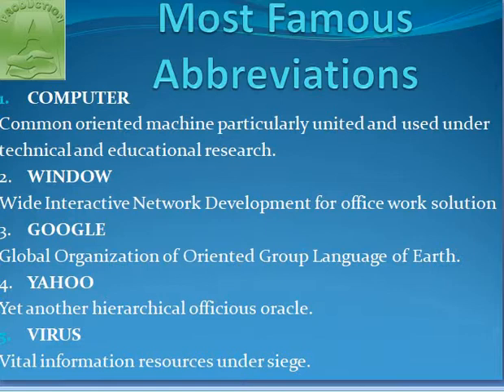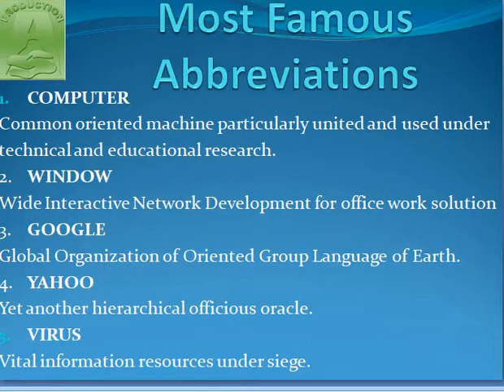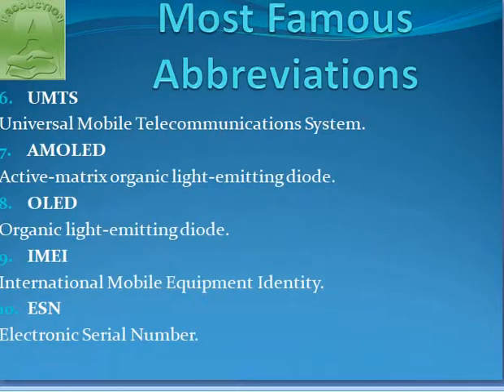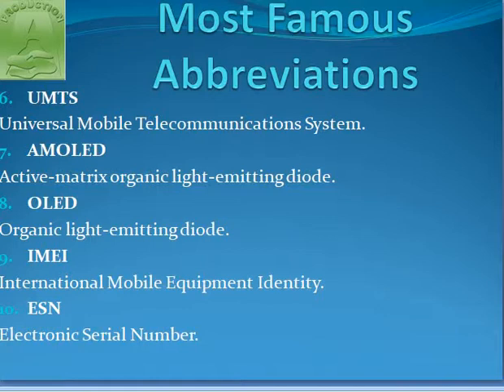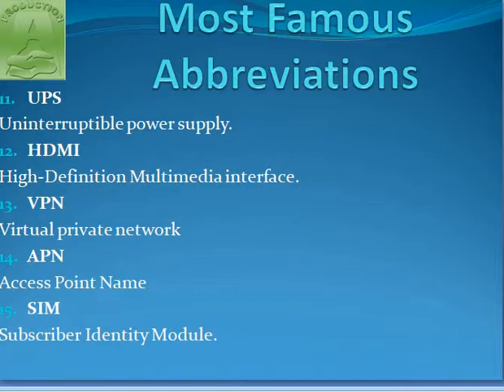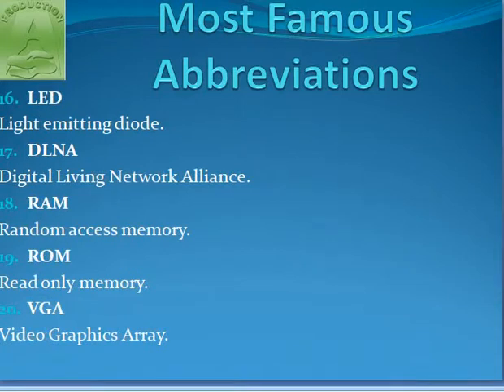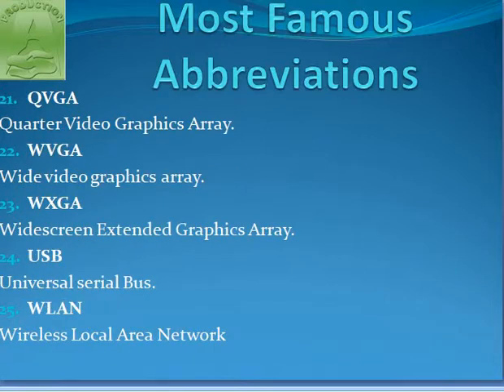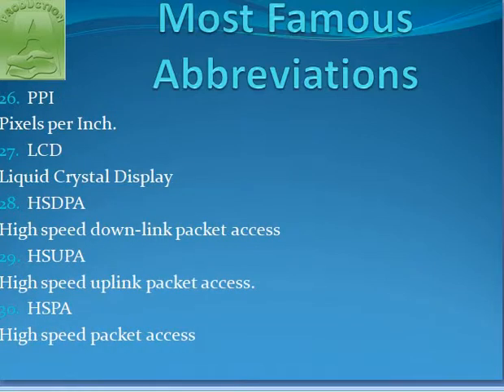Most Famous Abbreviations of Computer Sci for NTS, PCS, CSS, FPSC Paper Lec 1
اس ویڈیو میں مشہور ترین کمپیوٹر سائنس کے مخفف بتائے گئے ہیں جو بار بار این ٹی ایس، پی ٹی ایس، پی سی ایس، سی ایس ایس ، ایف پی ایس سی، سی ٹی ایسس کے امتحانات میں آتے ہیں۔ اور یہ ہی مخفف جب انٹر ویو لیا جاتا ہے اس میں پو چھے جاتے ہیں۔ طالب علم زیادہ تر مخفف کو نظر انداز کر دیتے ہیں جس کی وجہ سے وہ امتحان میں کچھ پوئنٹ سے بہت پیچھے چلے جاتے ہیں۔ ان مخفف کو اگر آپ ذہن نشین کر لیتے ہیں تو یہ آ پ کے لیے بہت کار آمد ثابت ہو گے۔